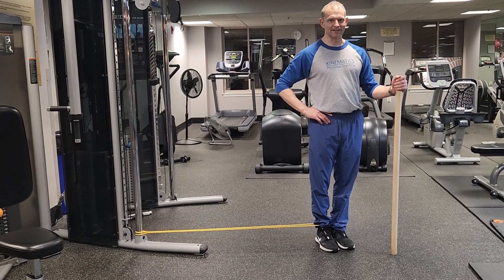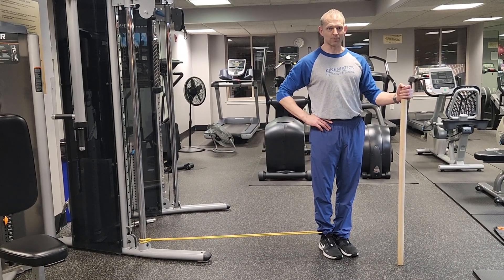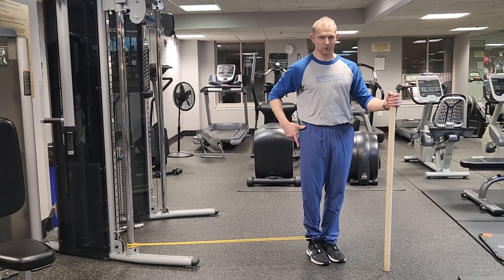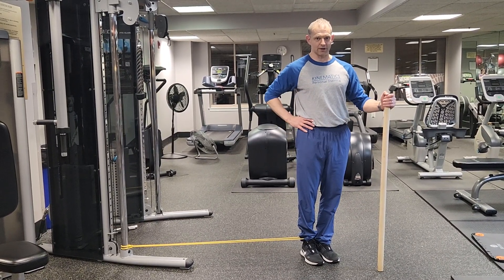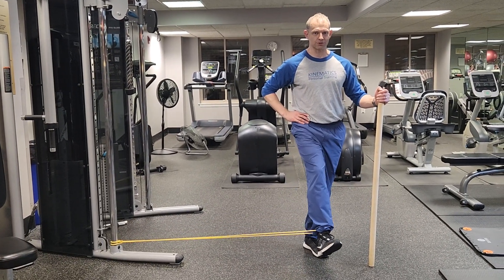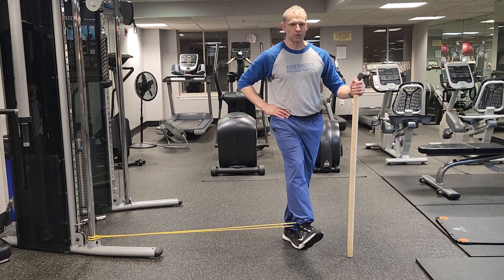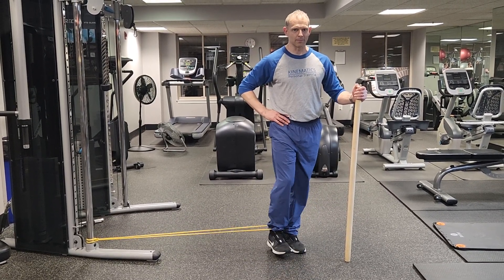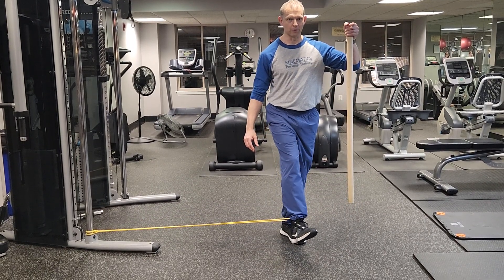leg swing with external side tension